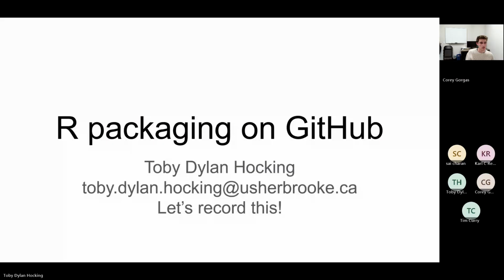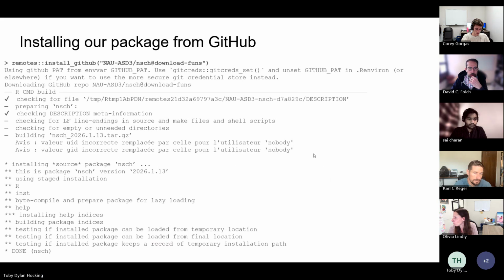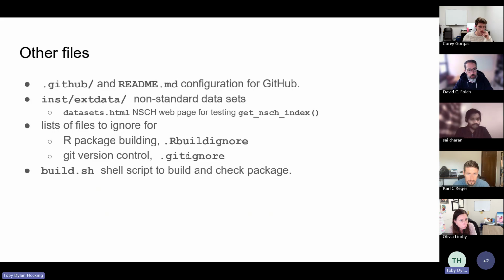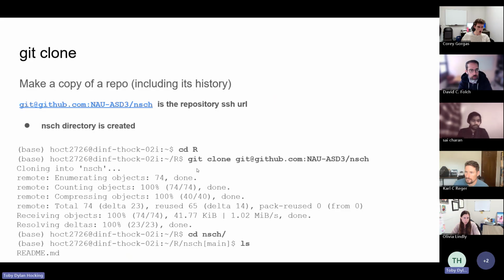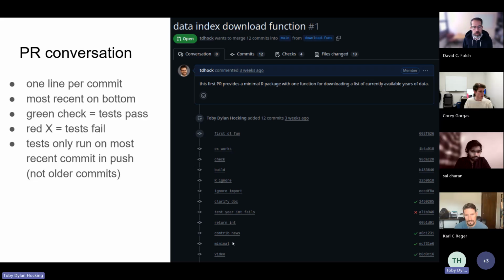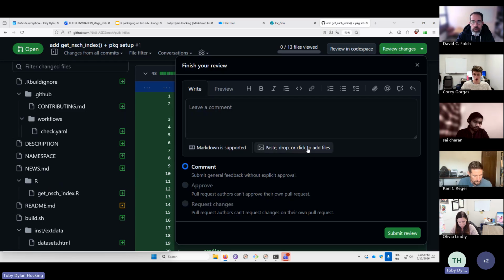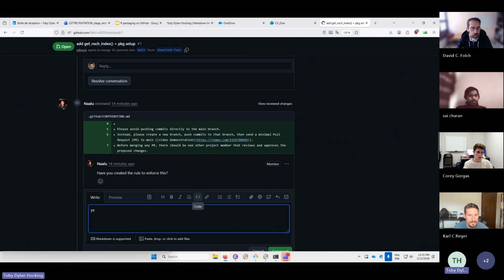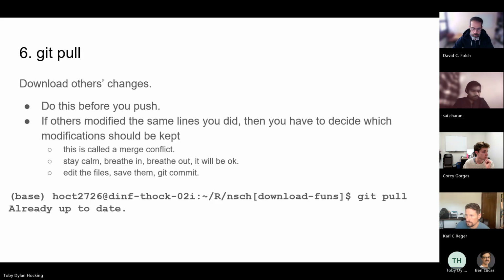R packaging on GitHub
Presentation by Toby Hocking in Feb 2026 about how to
(1) create an R package
(2) use git
(3) code review on GitHub!